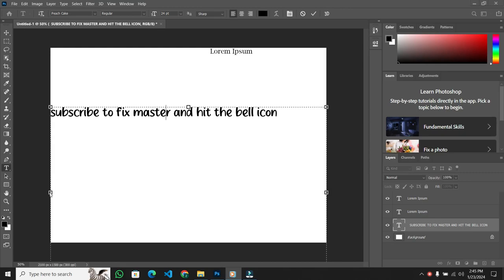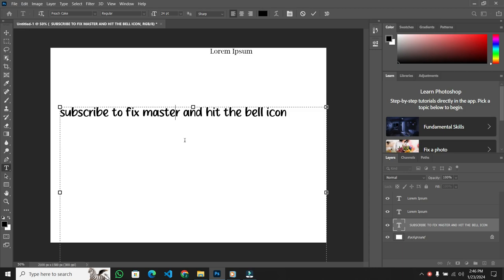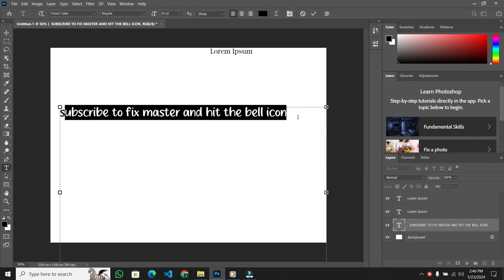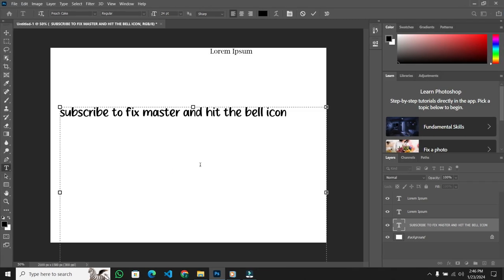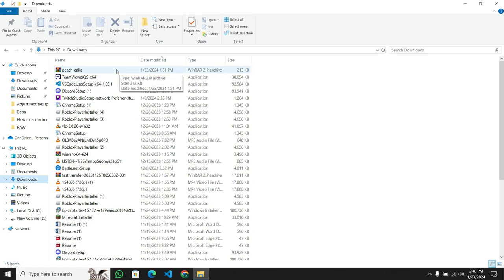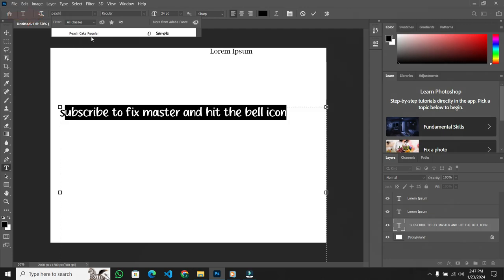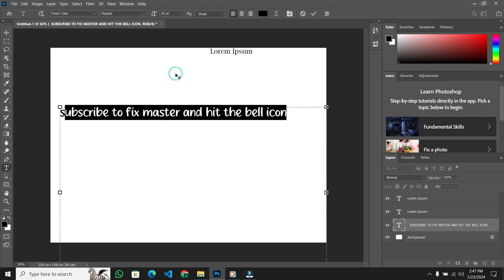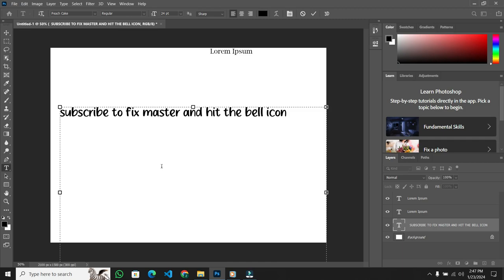How To Download & Install Fonts In Adobe Photoshop | Add New Fonts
Learn how to download and install fonts in Adobe Photoshop. With this step-by-step tutorial, you'll be able to add new custom fonts to your Photoshop library and take your designs to the next level!

Unlock a whole new world of font options for your creative projects by following these simple instructions. From downloading the font files to activating them in Photoshop, you'll become a pro at customizing your designs with unique and eye-catching fonts. Don't miss out on this essential skill for any graphic designer or creative professional!